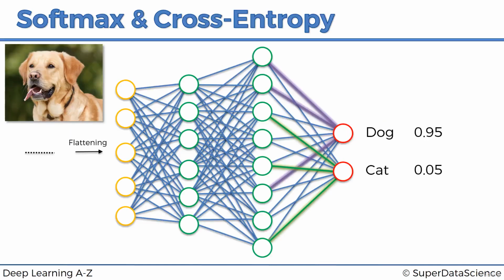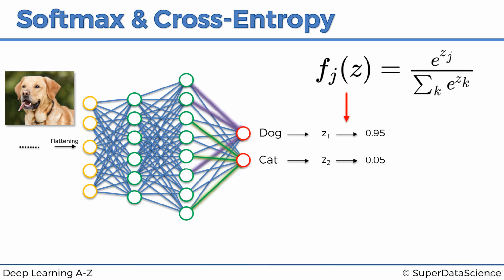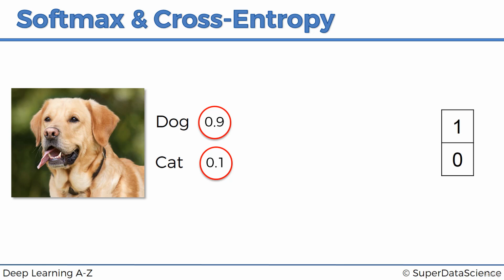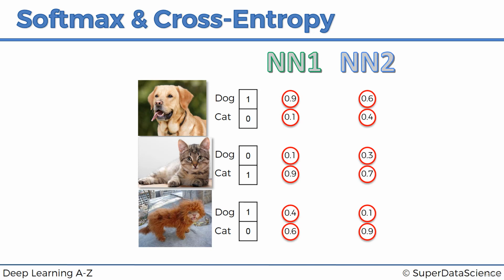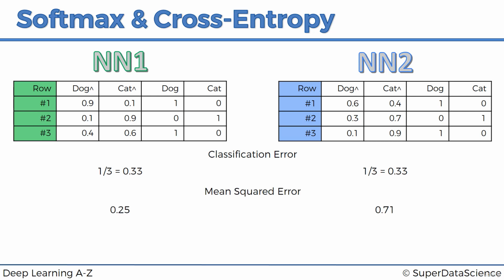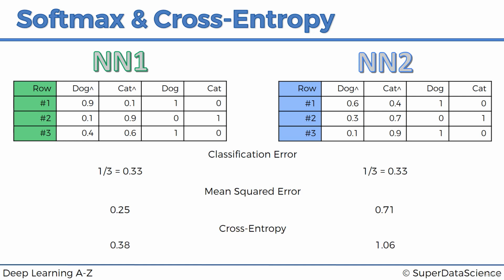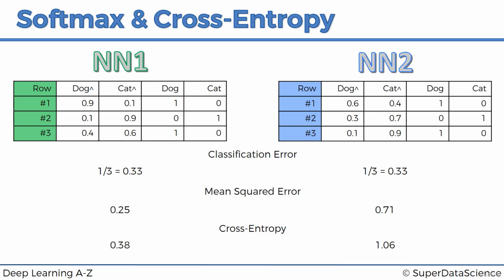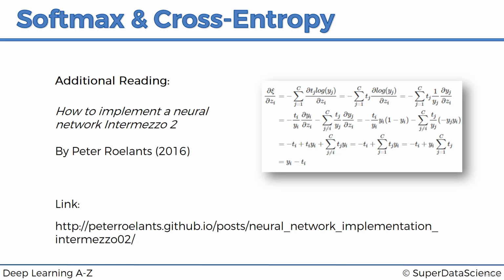ARTIFICIAL INTELLIGENCE BEGINNER COURSE SOFTMAX CROSSENTROPY